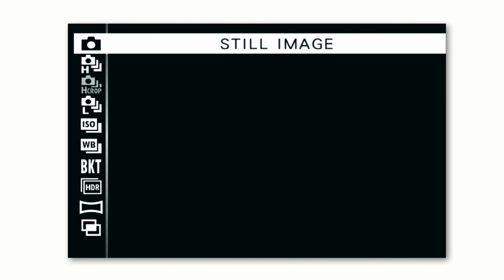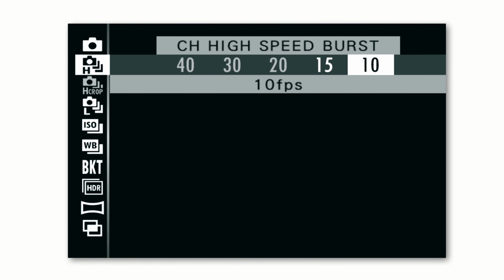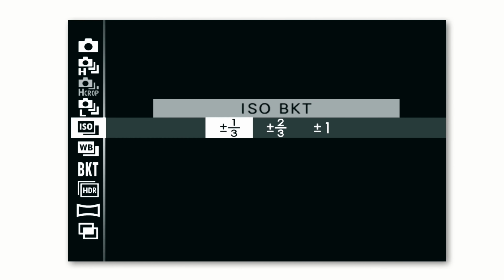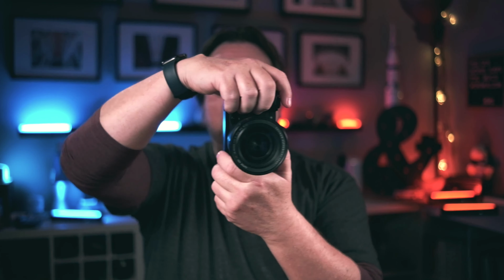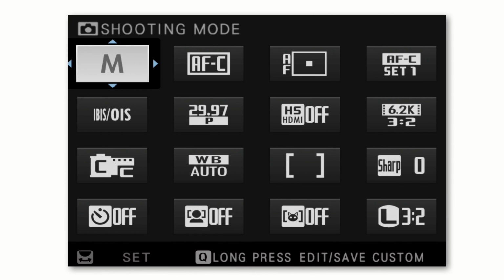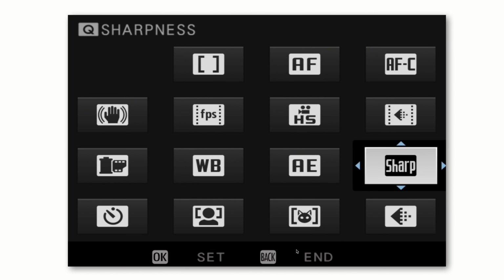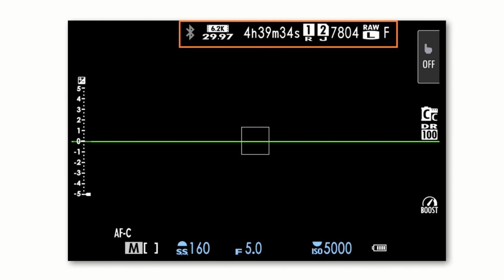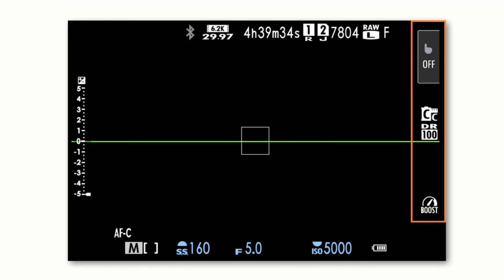Getting Starting With Your Fujifilm Camera - Part 4 - Drive Modes, Q Menu, Viewfinder Display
Welcome to Part 4 of this video series about getting started with your Fujifilm camera! This part will cover the Drove Modes, Q Menu and Viewfinder Display. Part 1 covers Imaqe Quality (IQ) and Autofocus-Manual Focus (AF-MF) portions of the Settings Menu. Part 2 covers the Shooting, Flash, Movie, Setup, Networking-USB and MY Menu settings. Part 3 covers Exposure modes and a bit about exposure settings.

Have a question?

00:00 Intro
00:27 Drive Modes
09:08 Q Menu
11:52 Viewfinder Display
16:12 Resources & Outro